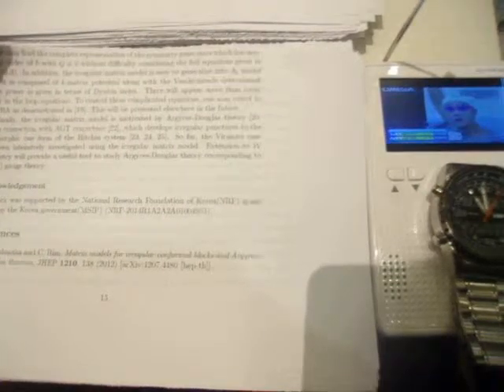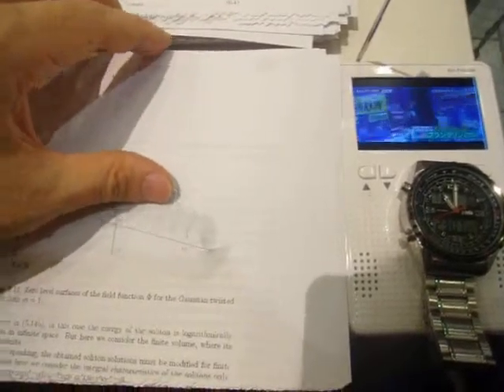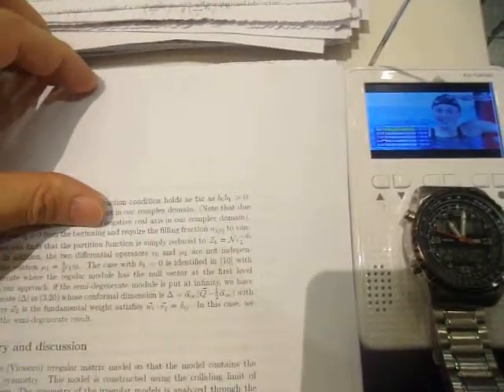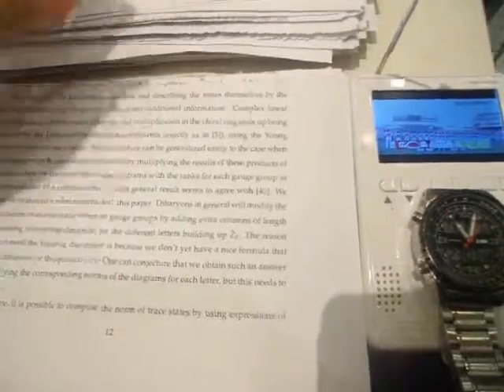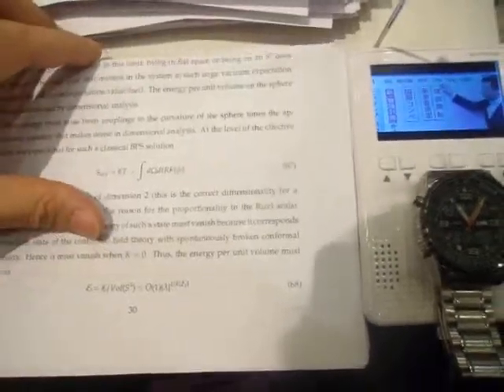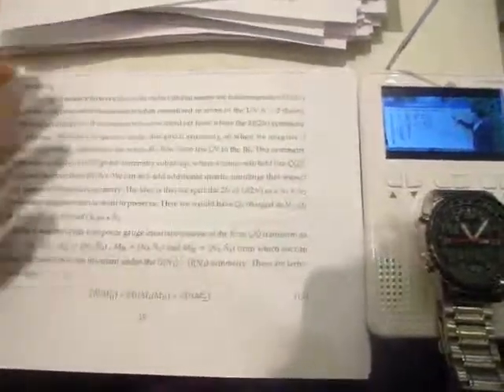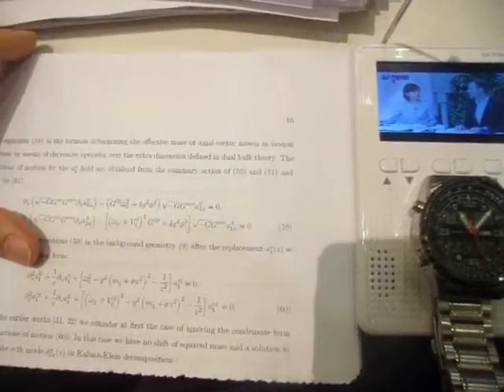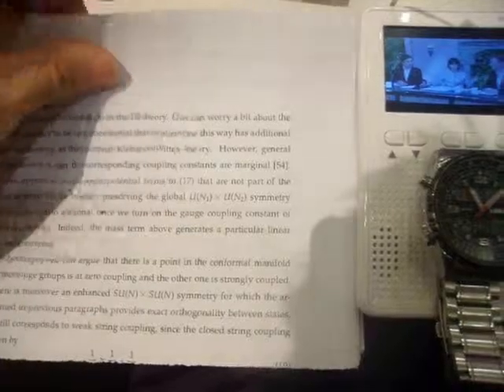GEDC5299 2015.08.06 TV 広島平和式典 arXIV at ikebukuro yamdaLABI mac